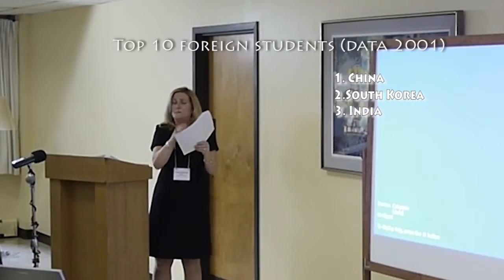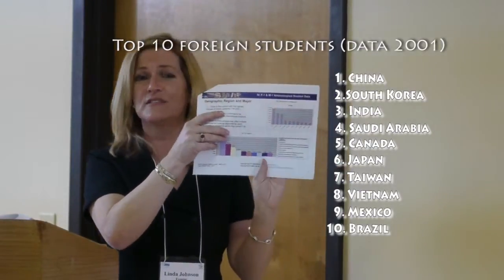Linda Johnson, StISS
Attorney Linda Johnson at Serving the International Student Successfully conference, May 11, 2011.